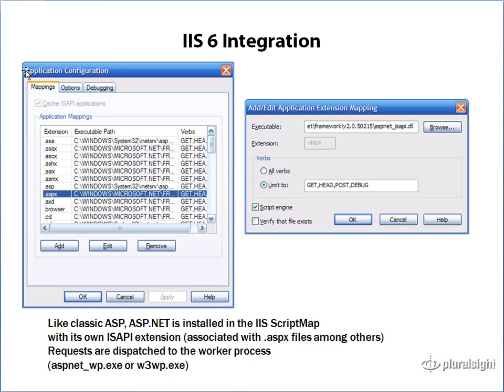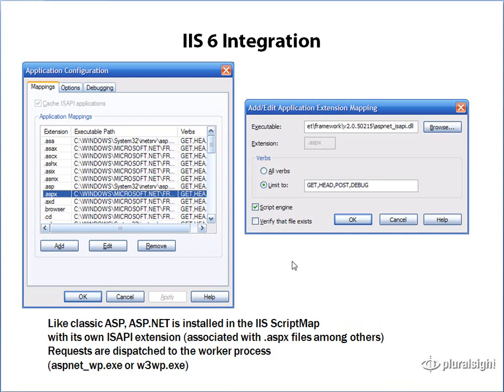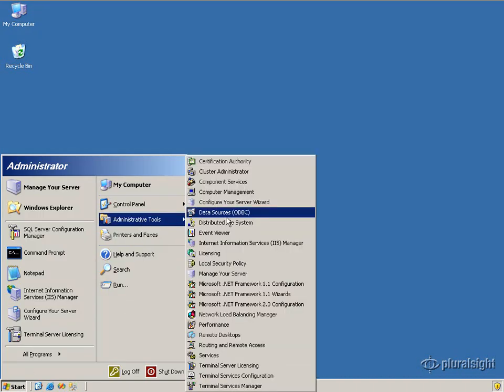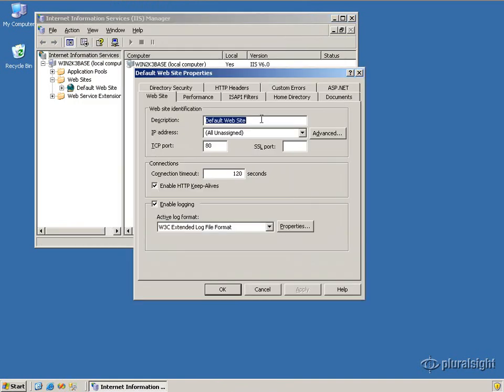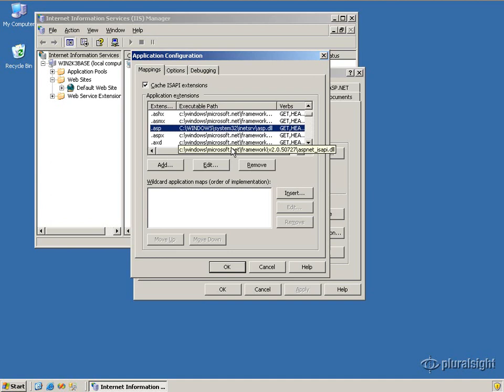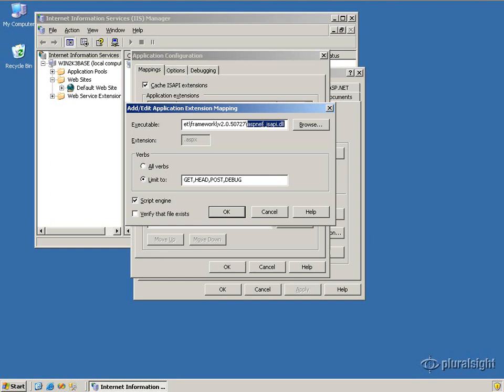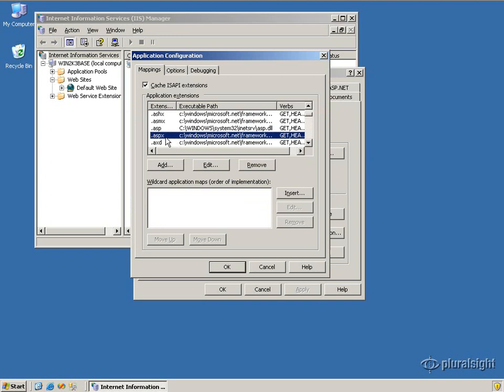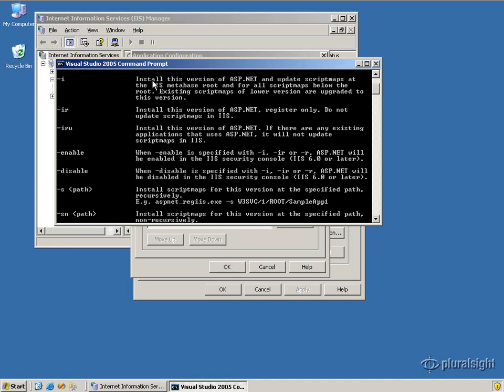aspdotnet fundamentals aspdotnet architecture 02